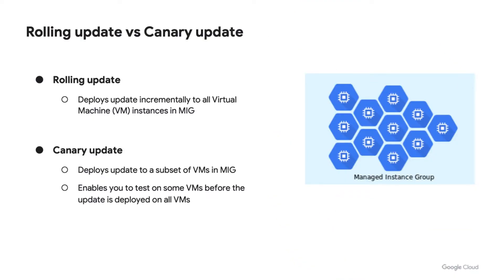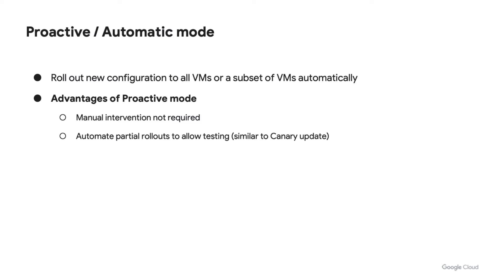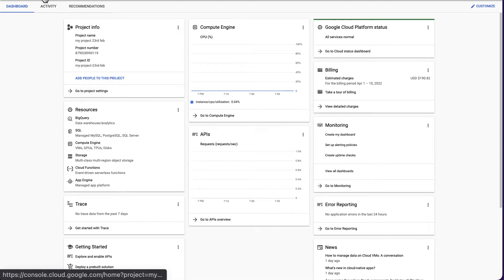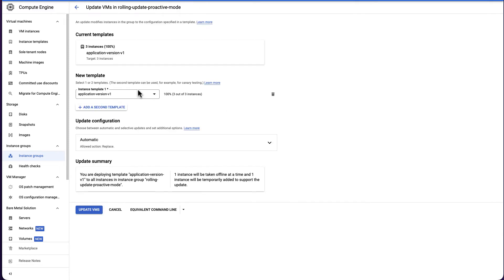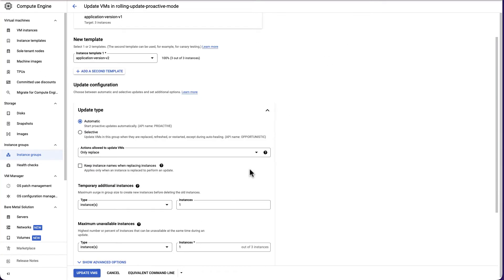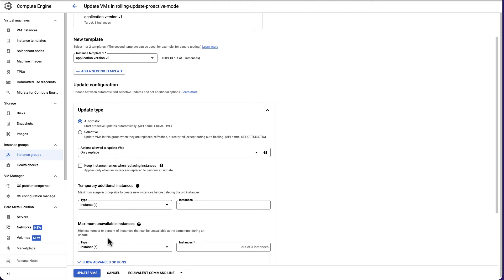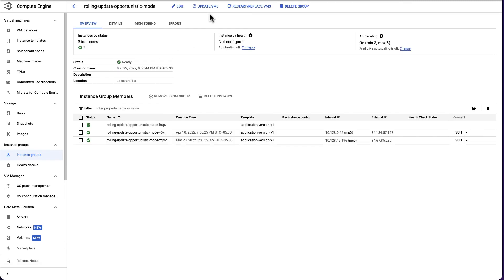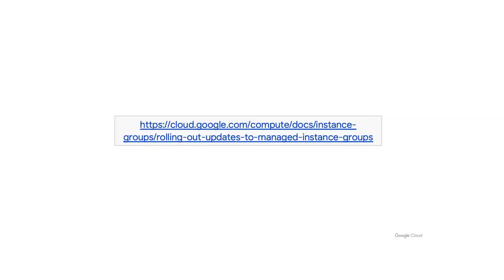How to perform rolling updates to Managed Instance Group (MIG)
Managing application releases or major updates or over a fleet of instances in a Managed Instance Group (MIG) of Google Compute Engine (GCE) can be complicated. In this video, we’ll introduce you to the different ways of deploying updates to virtual machine (VM) instances in MIG and demonstrate how to deploy the rolling update to MIG. Watch to learn the best practices for choosing a specific type of update for your requirements and setting specific properties associated with the rolling update.